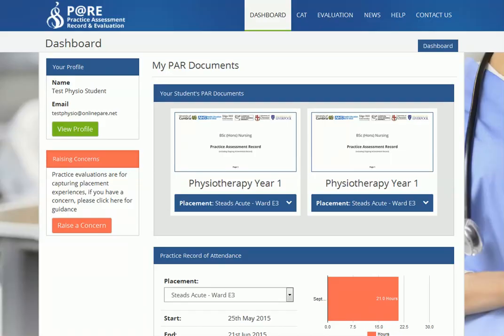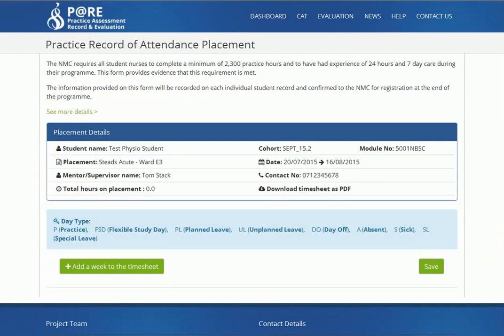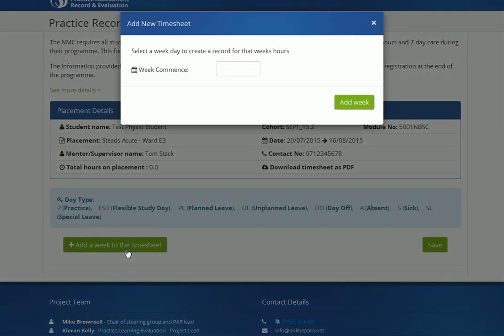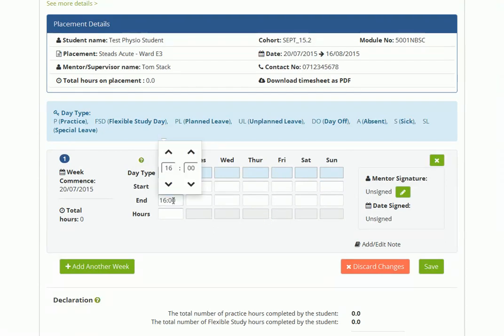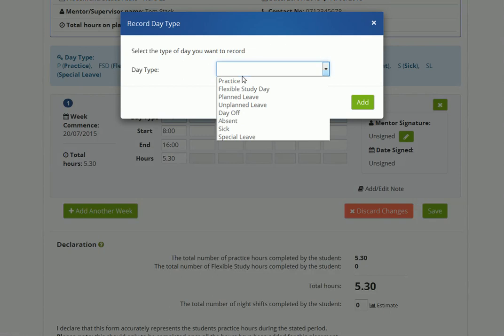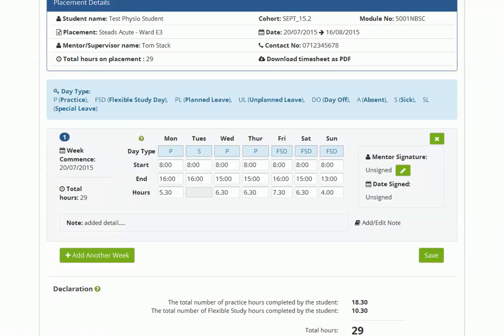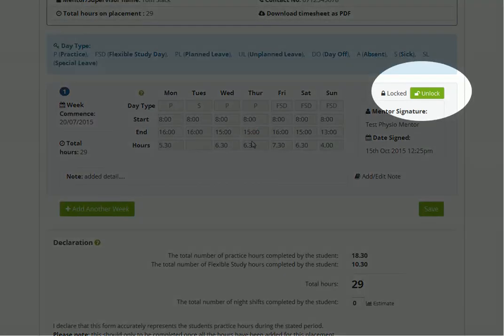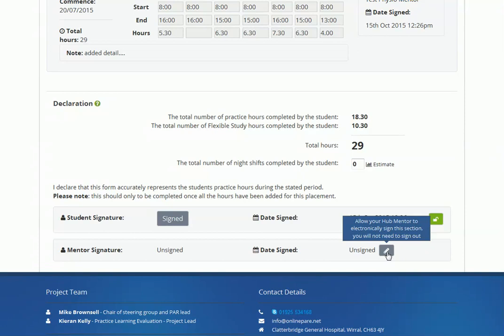Student Guidance for completing online timesheet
This video is a step-by-step guide to show you how to complete a timesheet for the duration of the placement
You will learn how to:
- Find your timesheets
- Add weeks
- Record hours
- Sign-off weeks